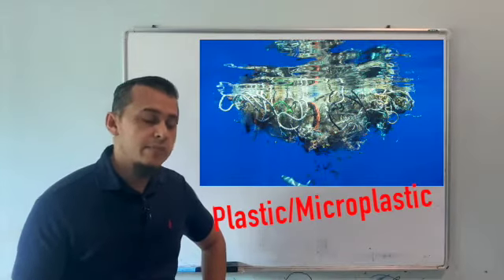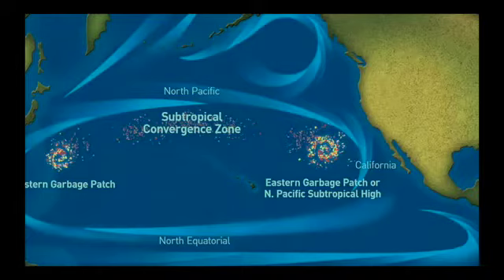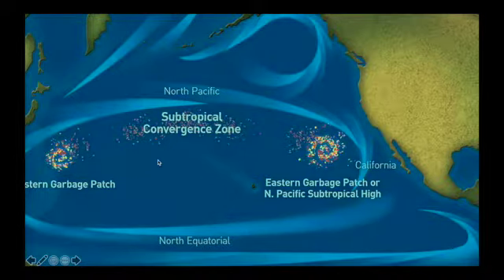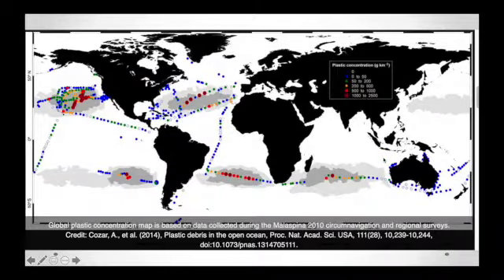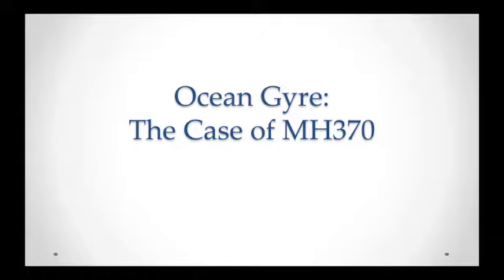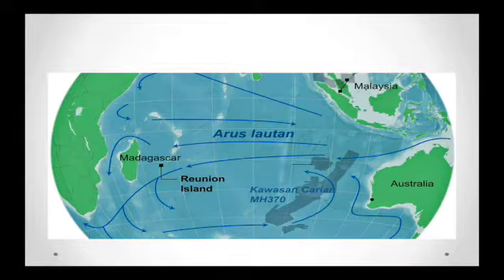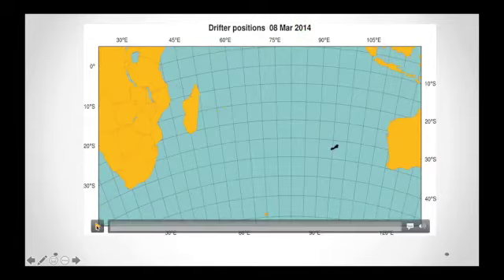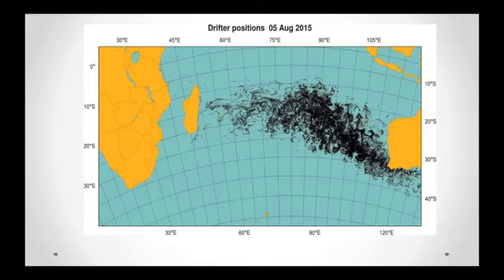Gyre Case Study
This video is about Gyre Case Study